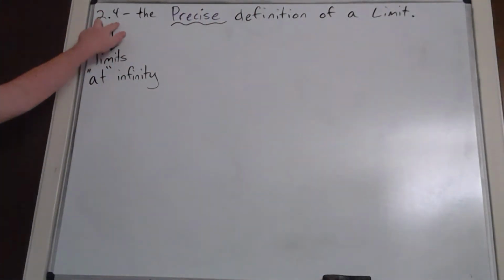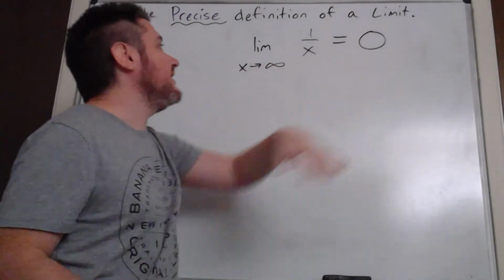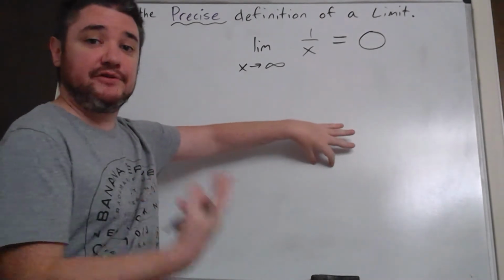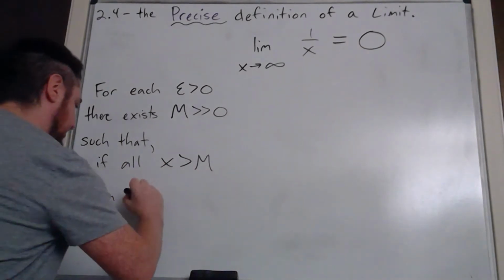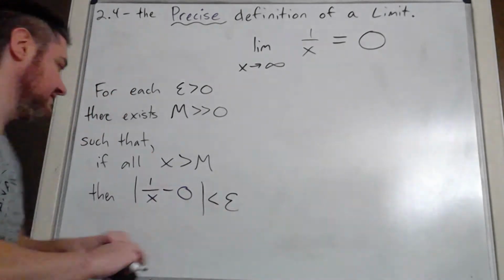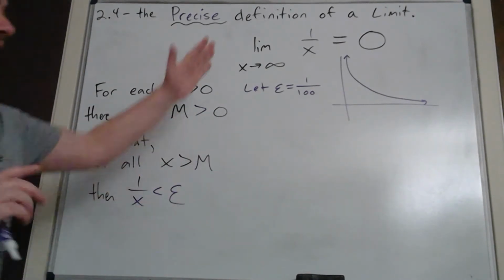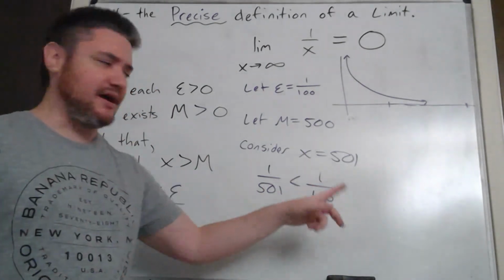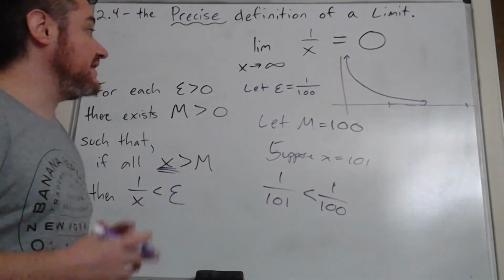2 4 part 2 E M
I included this video under section 2.4 because it is a PRECISE definition of a limit, but a limit at infinity. As such, it really belongs with the material from section 2.6. However, it is similar to our PRECISE definition in section 2.4, so I am posting the videos together.